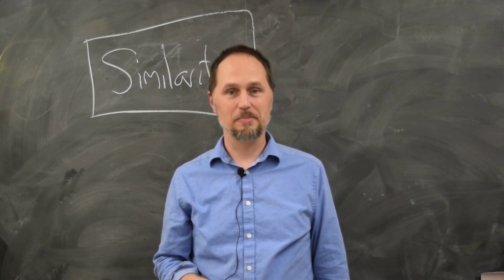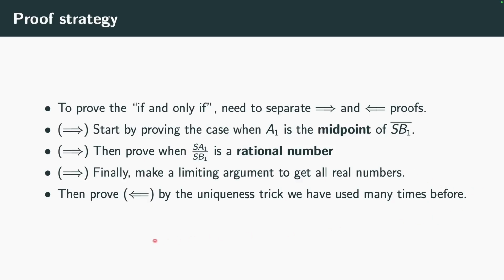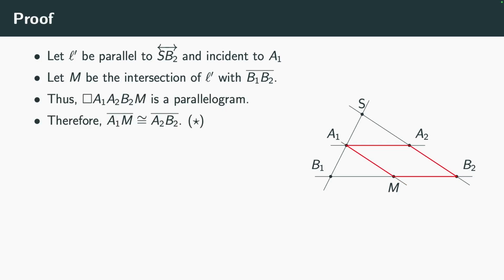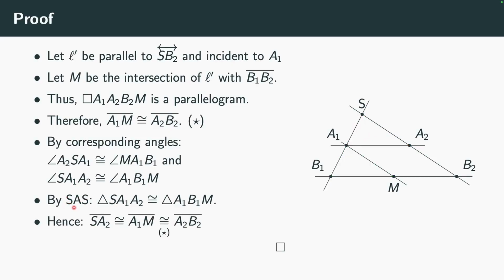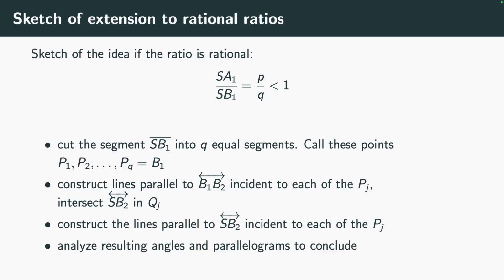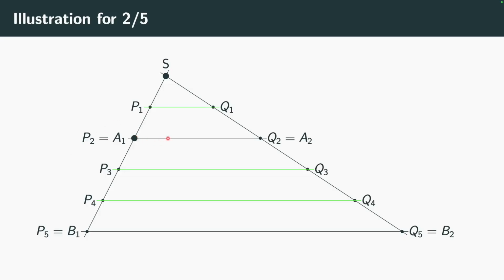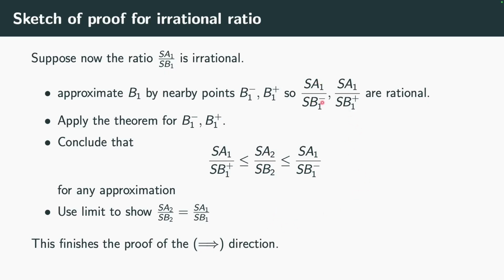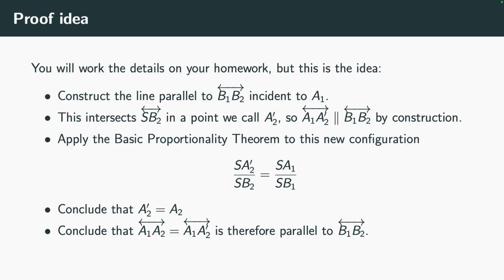Math 533, Week 11: Proof of the theorem of Thales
We prove the Basic Proportionality Theorem, aka the Intercept Theorem, traditionally attributed to Thales of Miletus.

The proof of the theorem is broken down into 4 steps:
(⇒) the ratio is 1/2 : we provide a complete proof
(⇒) the ratio is rational : we sketch a proof, but the basic idea is the same as in the case of 1/2
(⇒) the ratio is irrational : we sketch a limiting argument
(⇐) the converse is sketched, but the details are punted to the homework.